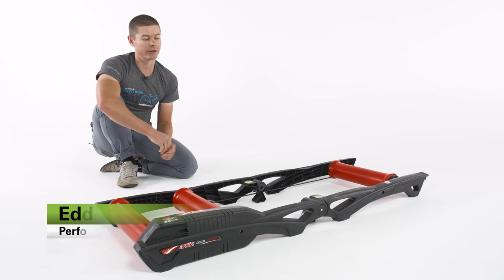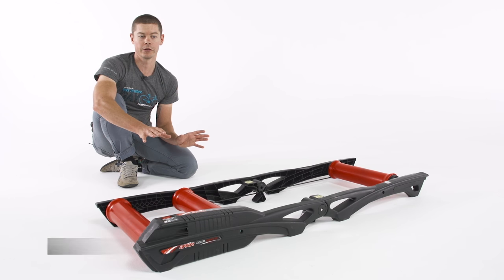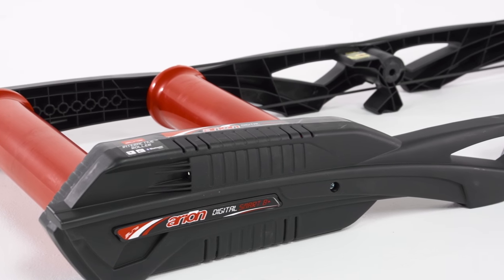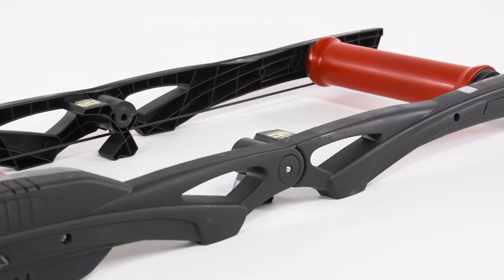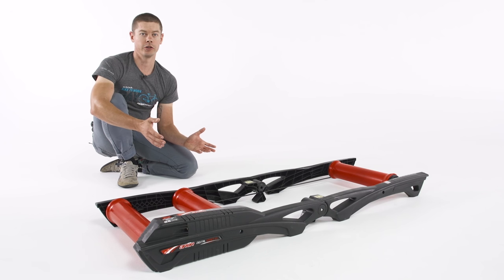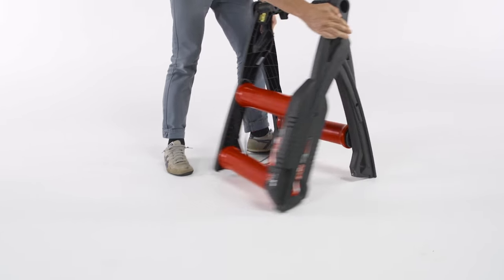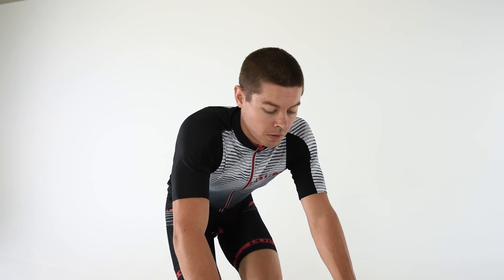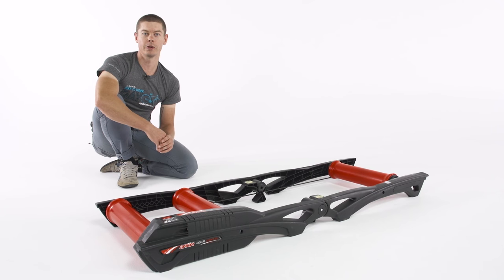Elite Arion Digital Smart B+ Smart Rollers Review By Performance Bicycle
Behold, the world's first smart rollers. The Elite Arion Digital Smart B+ rollers combine the best aspects of modern electronic smart trainers and the rollers we all know and love.